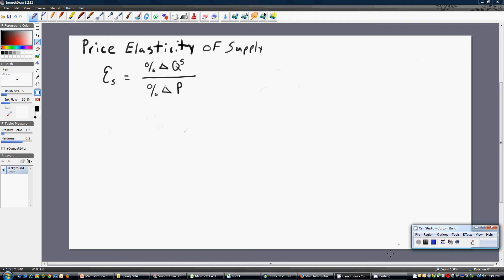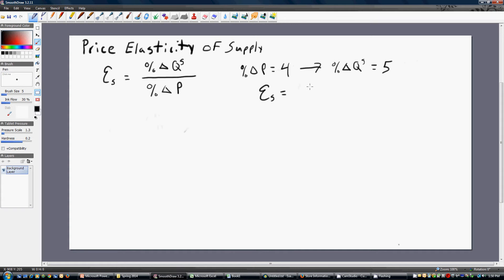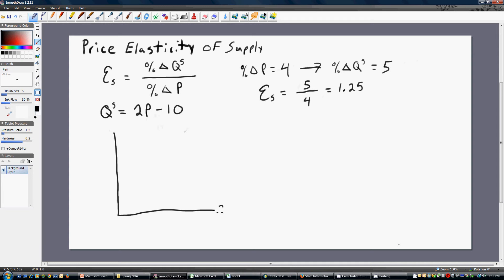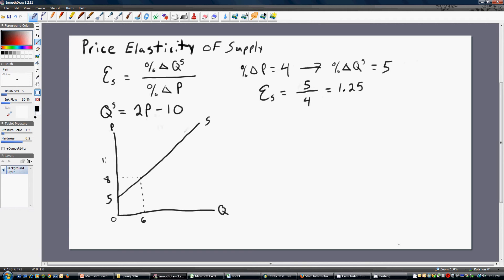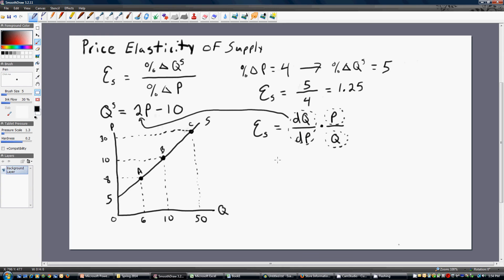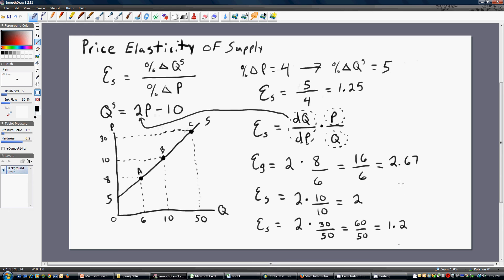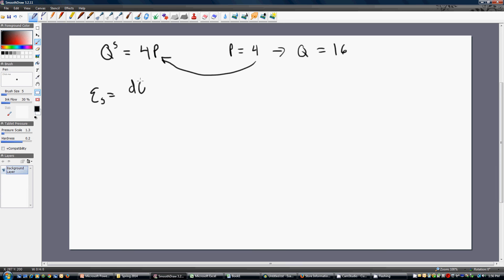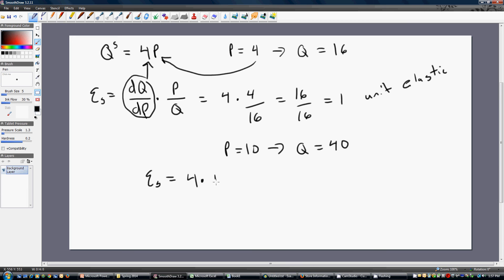Price Elasticity of Supply With Calculus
This video shows how to solve price elasticity of supply problems by using calculus. If you are interested in learning how to solve other types of elasticities, such as price elasticity of demand, please see my other videos.